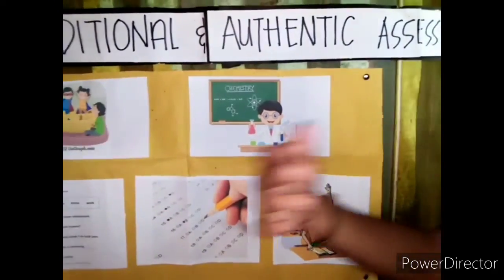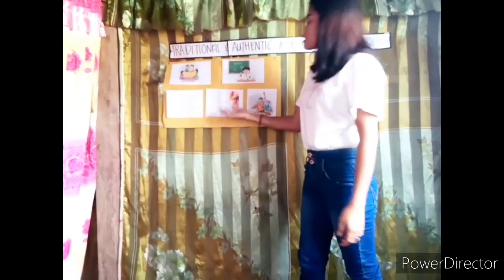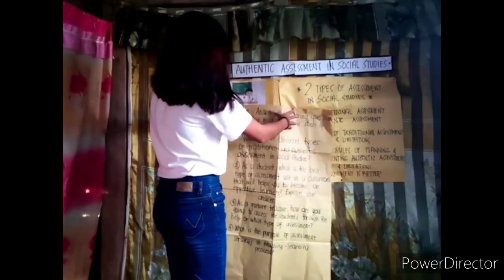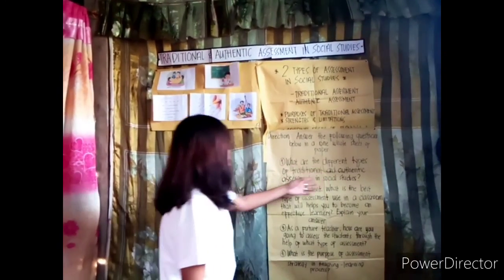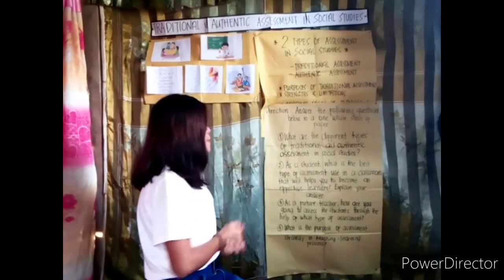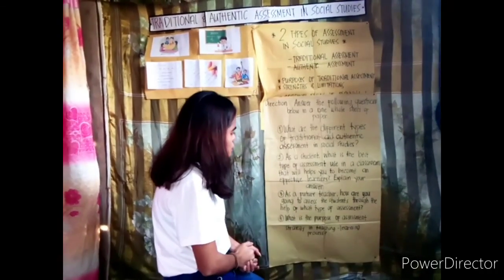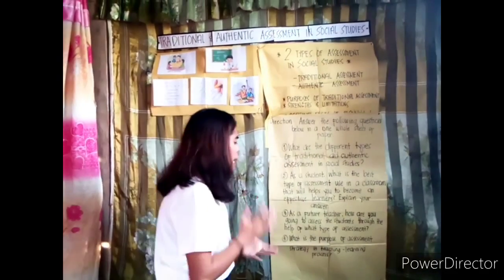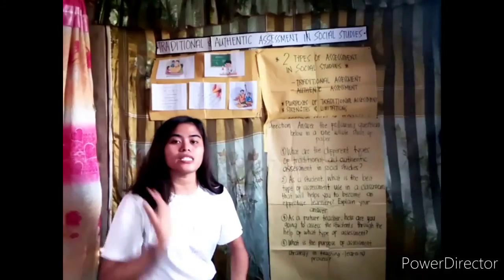May 3, 2021